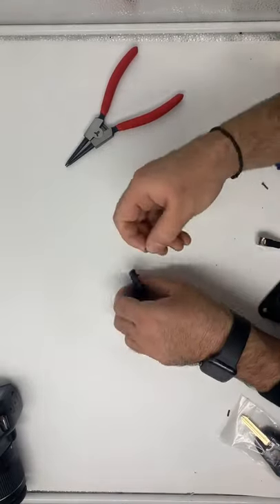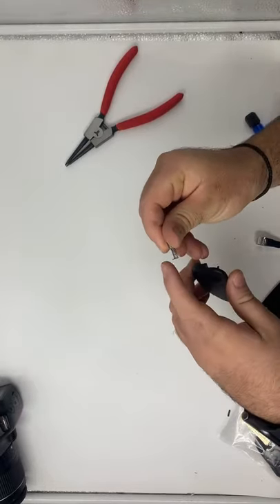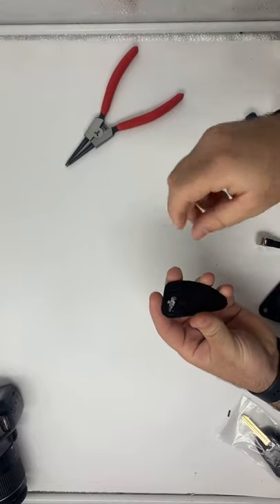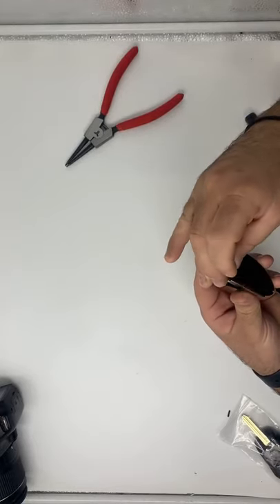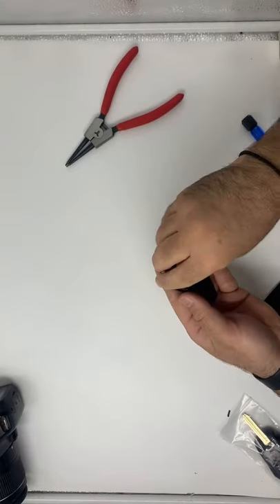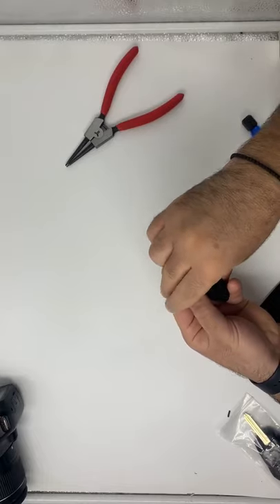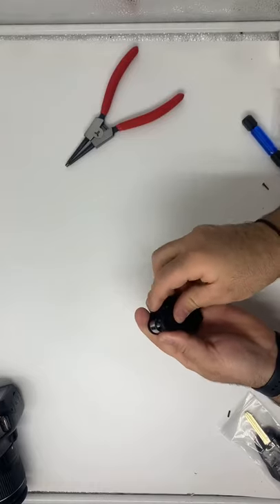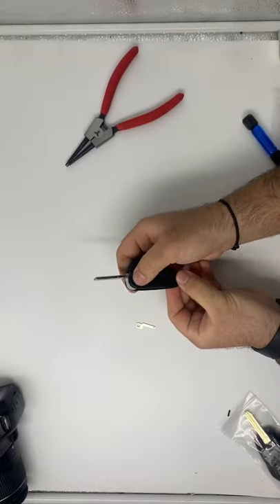How to tension the spring for a flip key to make the key flip out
This is how you tension the spring for the Alfa flip key